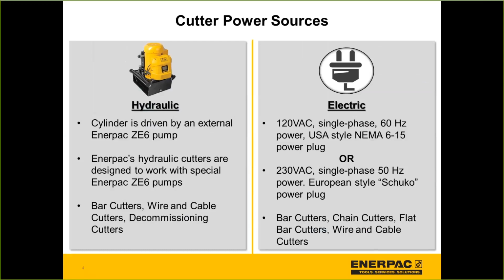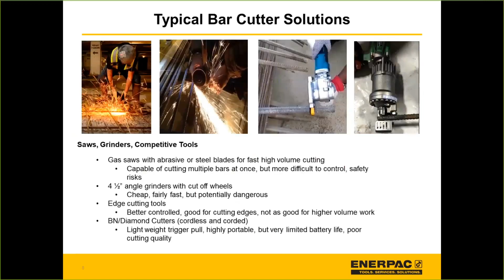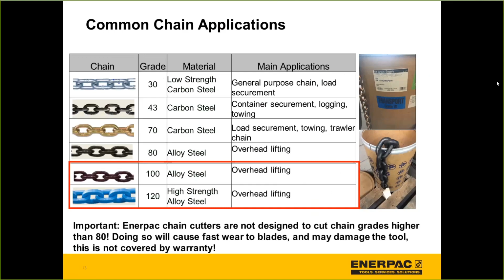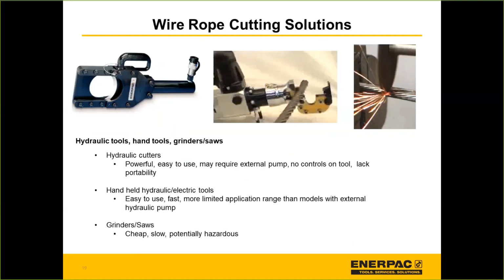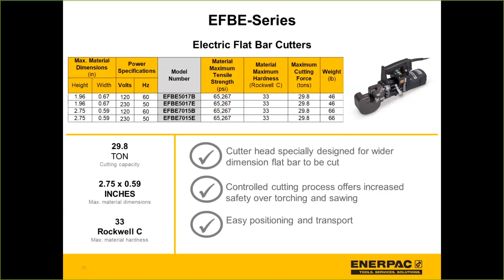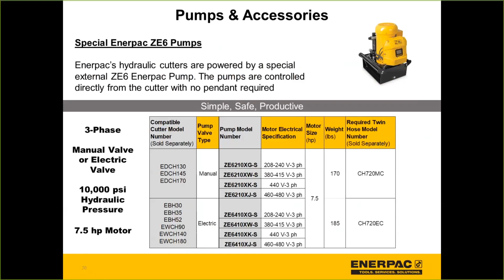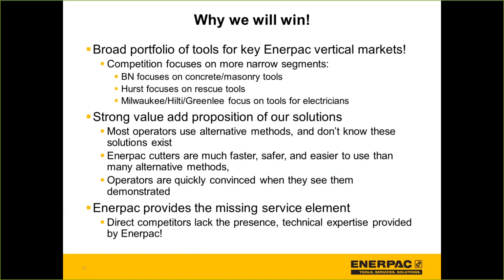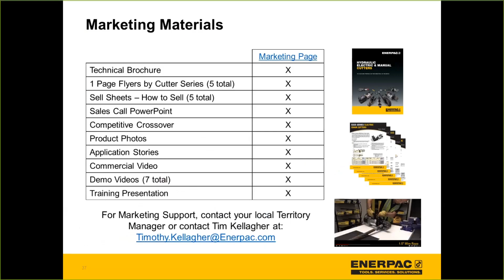Industrial Cutters | Training Webinar | Enerpac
An overview of Enerpac synchronous lifting systems for multi-point lifting applications.

0:10 Introduction
0:52 What Is A Multi-point System?
2:12 Target Accounts & Applications
4:47 Benefits
7:00 Multi-Point Controls Portfolio
8:16 SFP-Series Split Flow Pump
9:31 EVO-Series Pump
10:39 Specifications